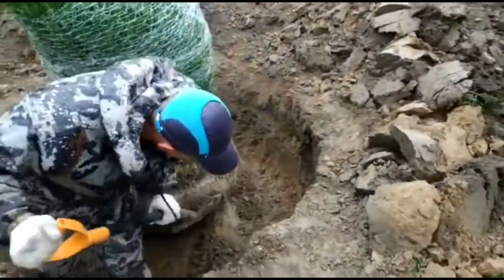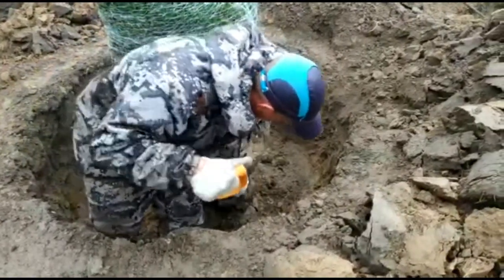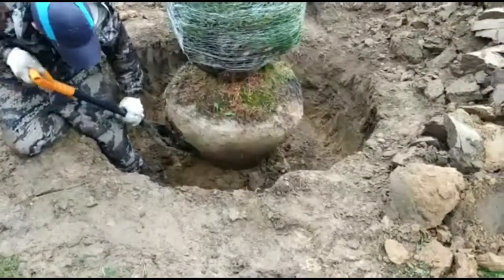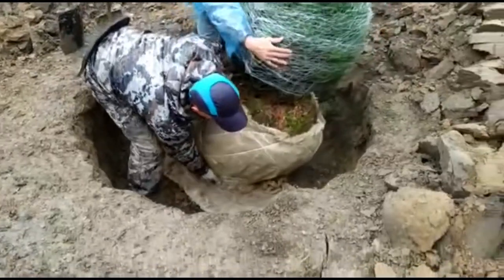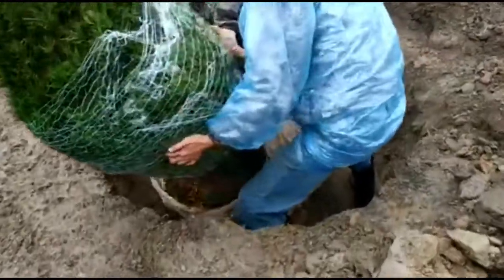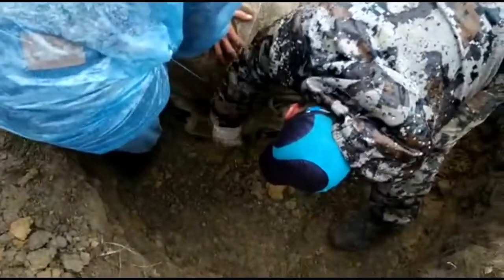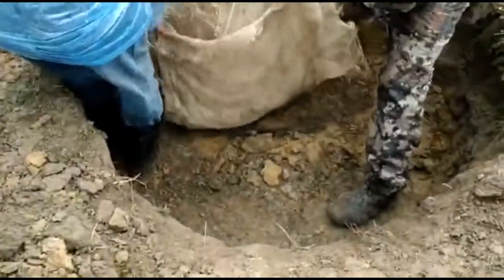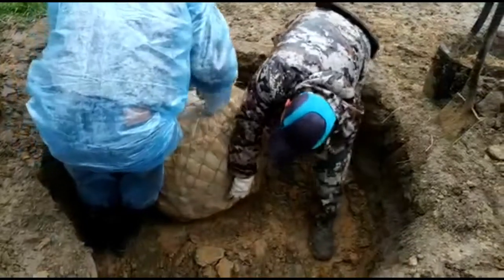Выкопка крупномеров ручным способом. Крупномеры. Ком земли с мешковиной, сеткой. Посадка крупномеров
Присоединяйтесь к нам в познавательном видео о профессиональных методах выкопки и упаковки растений в питомниках. В этом видео мы демонстрируем полный процесс, начиная с подготовки крупных корней до финального этапа упаковки растения для транспортировки.

🌿 Что Вы Узнаете:

✅  Подготовка корней: Как обрабатывать и обчесывать крупные корни перед выкопкой.
✅ Формирование кома: Техники формирования корневого кома для облегчения пересадки.
✅ Обматывание и упаковка: Использование мешковины и сетки для защиты корневого кома.
✅ Заворачивание кома: Пошаговое руководство по правильному заворачиванию и укреплению кома.
✅ Регулировка сетки: Советы по обеспечению равномерного распределения сетки вокруг кома.

Это видео идеально подходит для садоводов, ландшафтных дизайнеров и всех, кто хочет узнать о современных методах упаковки и пересадки растений.

Таймкод:
00:09 - Объяснение процесса обработки крупных корней и подготовка к выкопке растения.
01:14 - Детали формирования и подготовки кома растения к пересадке.
02:19 - Процесс обматывания корневого кома в мешковину и подвязывание шпагатом.
03:35 - Демонстрация техники заворачивания и обработки корневого кома.
04:44 - Подготовка сетки для упаковки корневого кома и техника её использования.
05:40 - Регулировка сетки вокруг корневого кома и обеспечение равномерного распределения.
06:57 - Завершающие шаги: затяжка сетки и равномерное распределение по периметру кома.

*Компания Meta запрещена на территории РФ